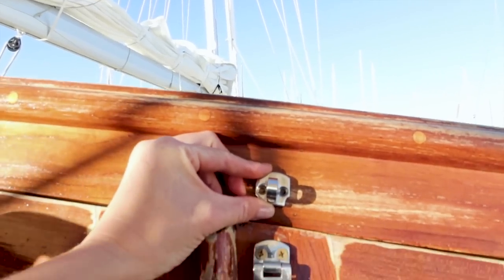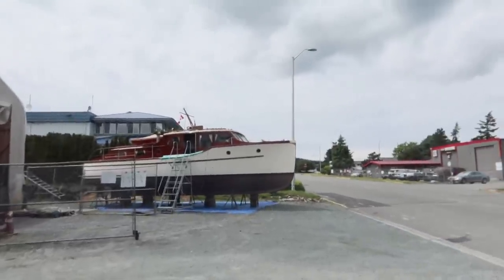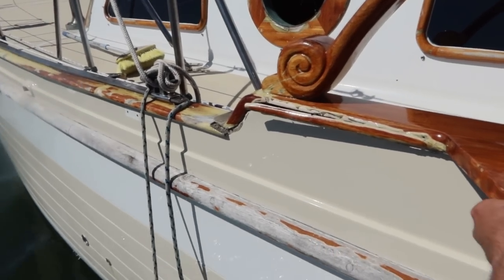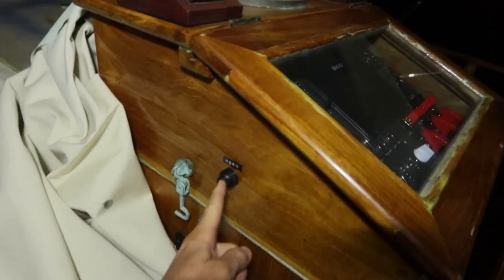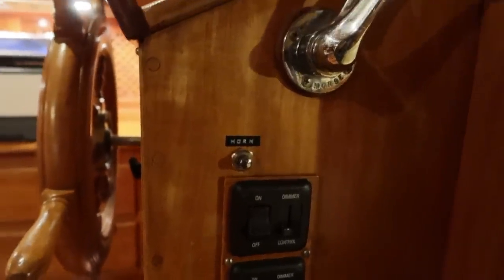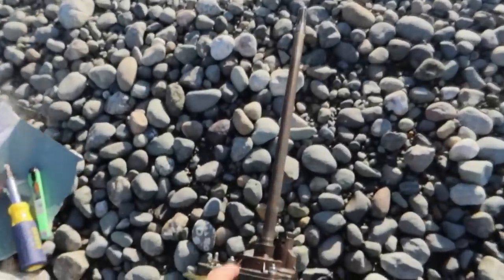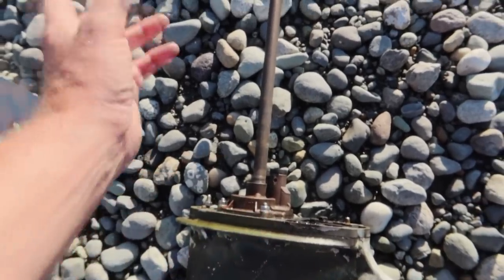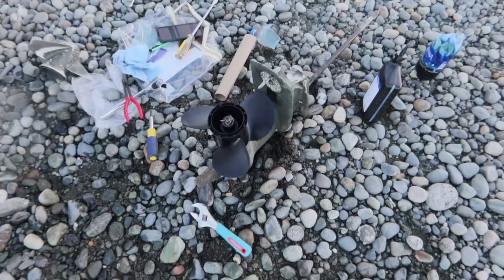Fort Knocks Sailboat | PIRATE SHIP S15E11